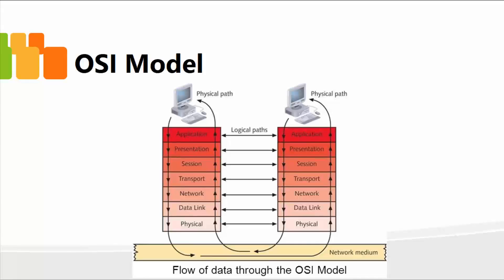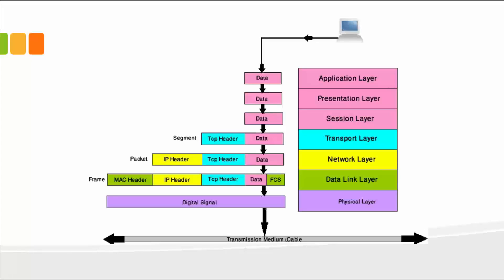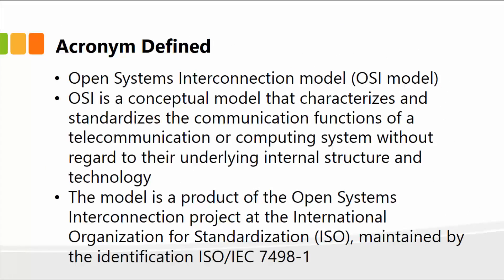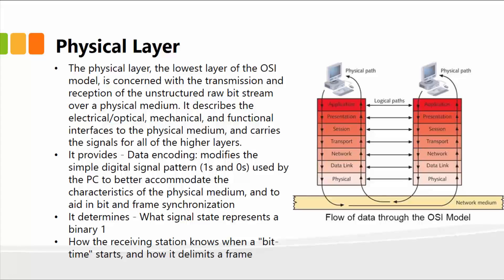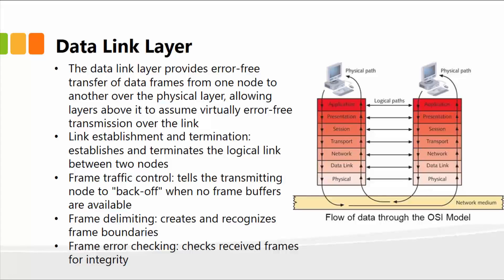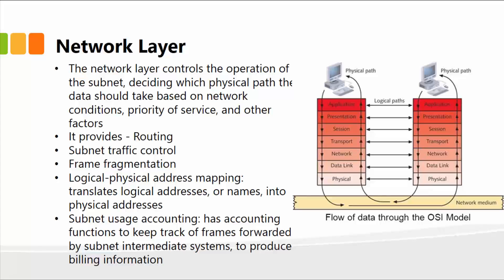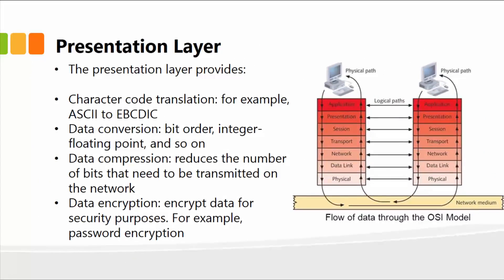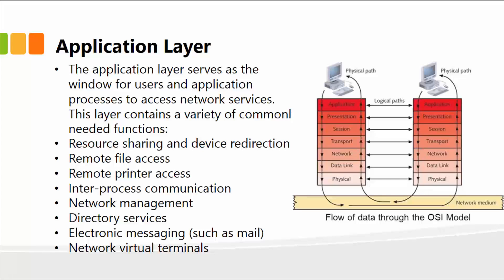What is OSI model?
The Open Systems Interconnection model (OSI model) is a conceptual model that characterizes and standardizes the communication functions of a telecommunication or computing system without regard to their underlying internal structure and technology.